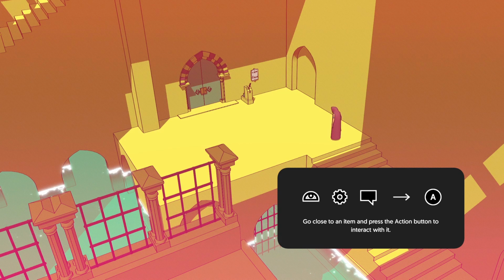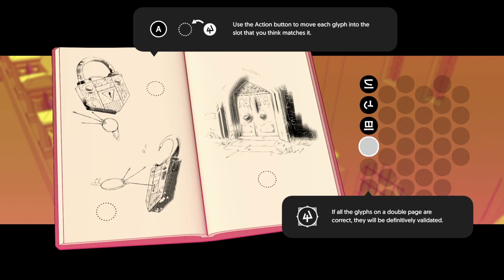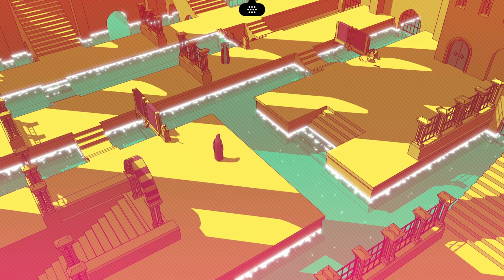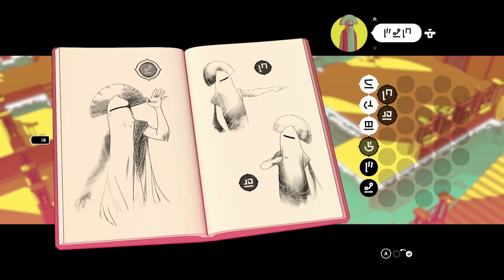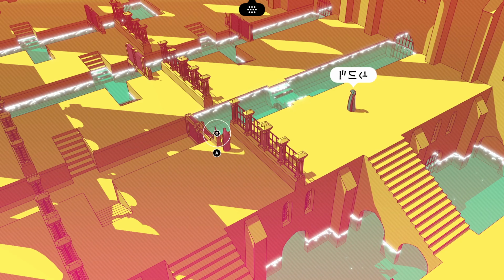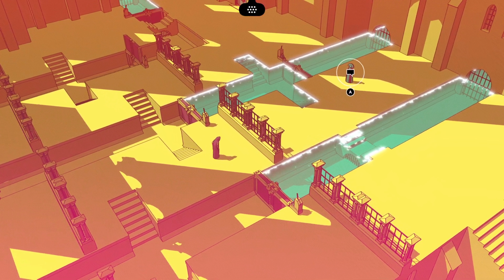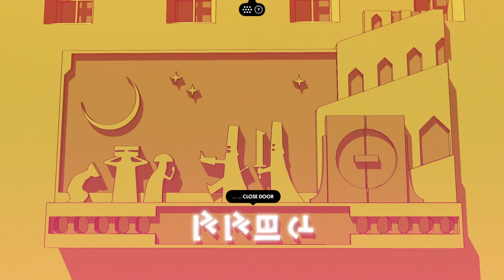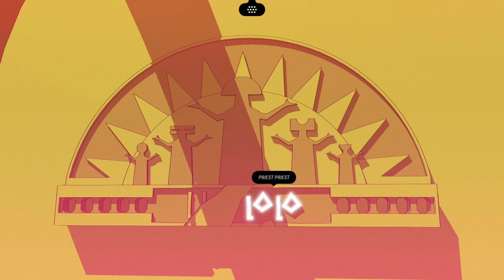YOU OPEN DOOR - Chants of Sennaar 01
After awakening in a strange tower, a nameless wanderer attempts to understand the world around him.